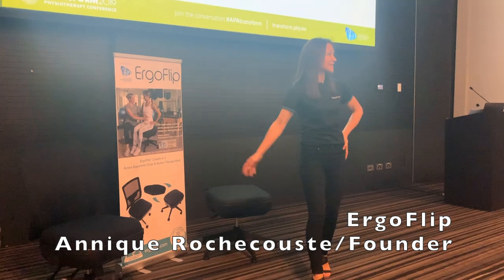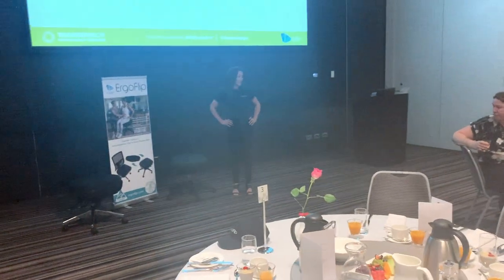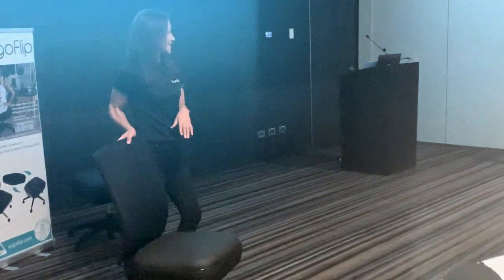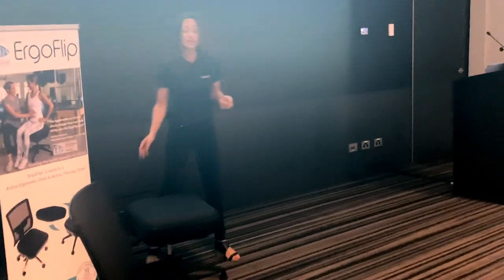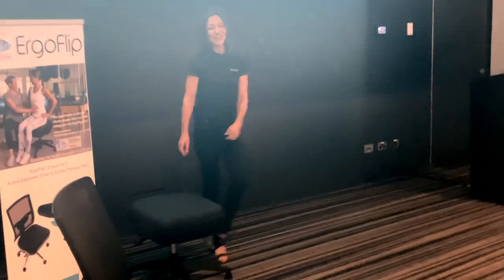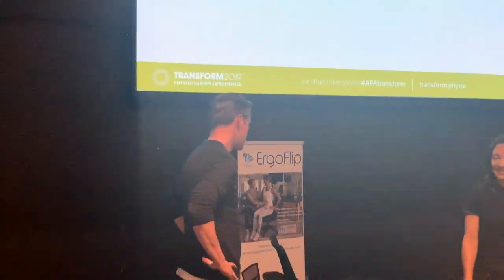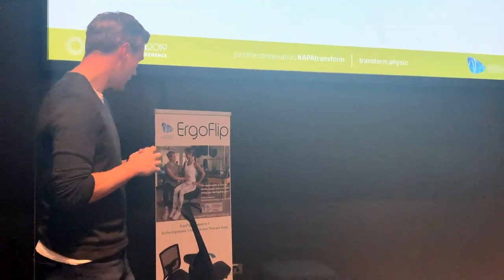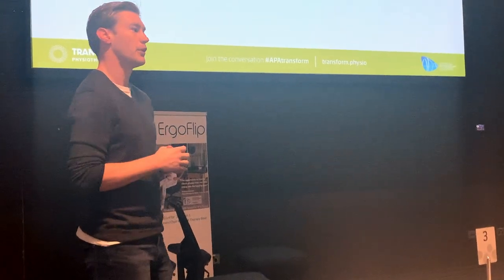ErgoFlip Presented at the APA Annual Conference 2019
ErgoFlip®
Annique Rochecouste Founder
Presenting at the APA annual conference.
Transform 2019 Physiotherapy Occupational Health.

Australian Made and Endorsed by Australian Physiotherapy Association. World's First 2 in 1 Active Office Chair and Stool. Take it to the Desk, stay active, and create healthy workplaces!